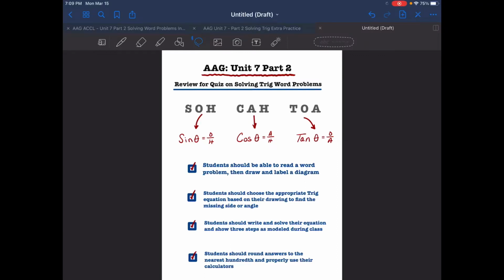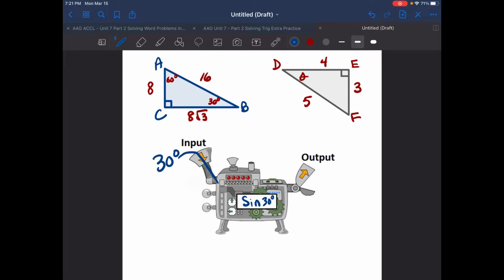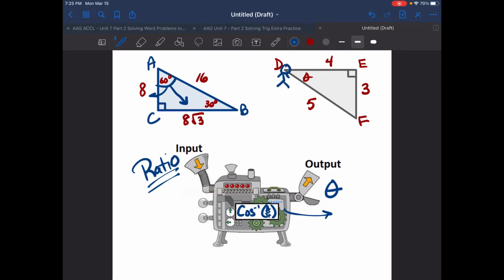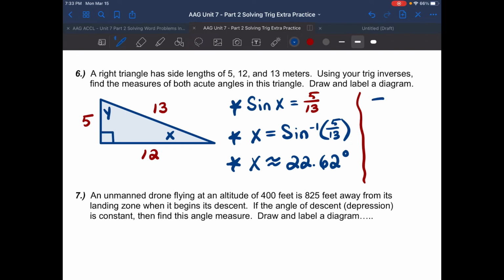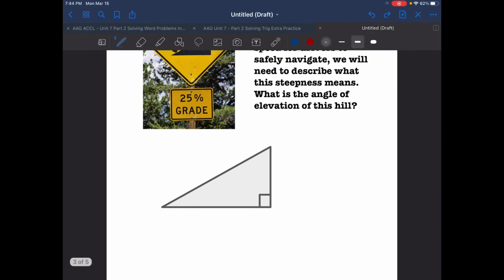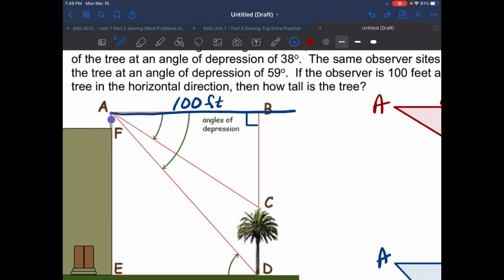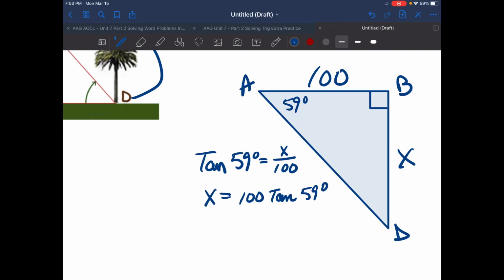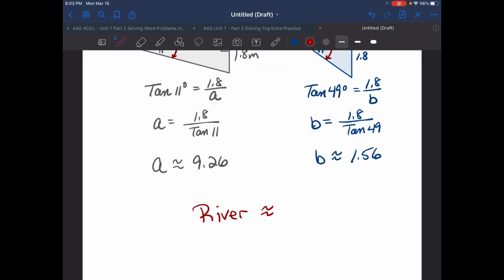AAG Unit 7 Part 2 Review